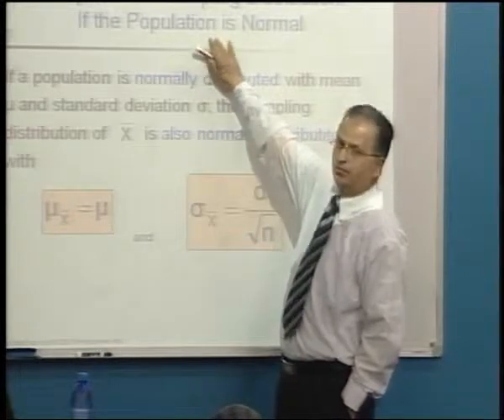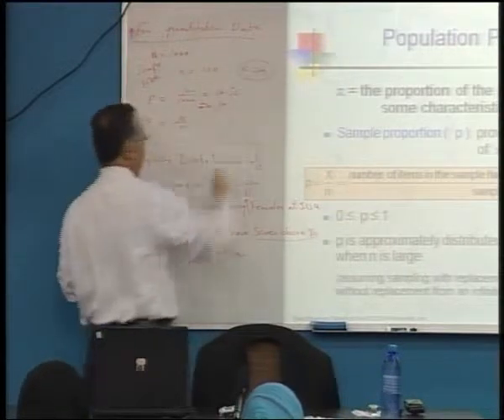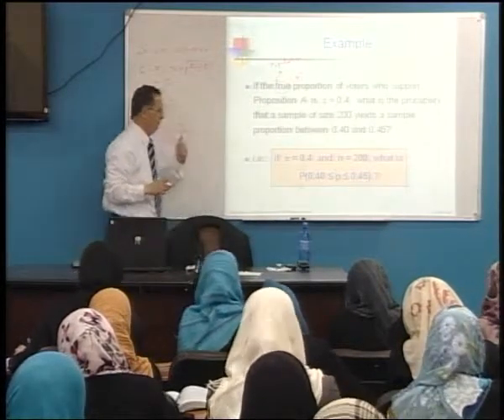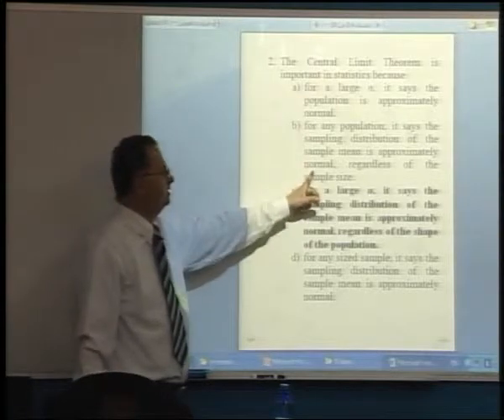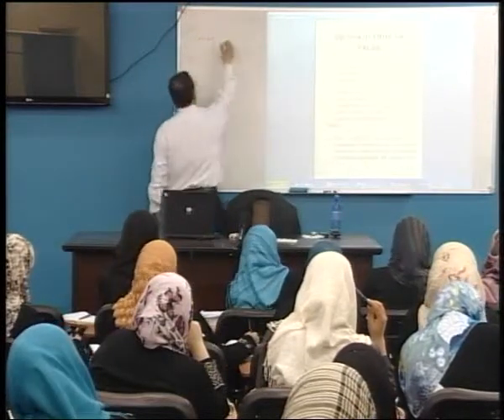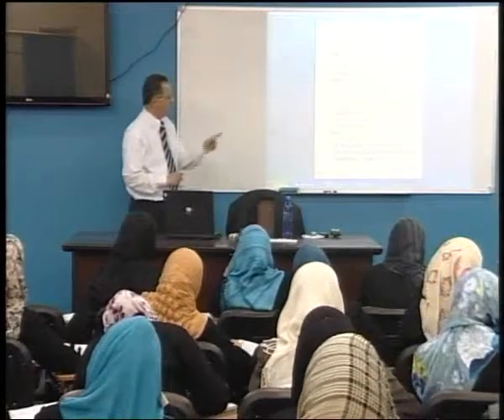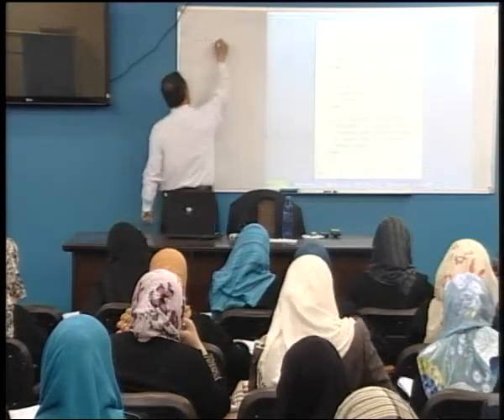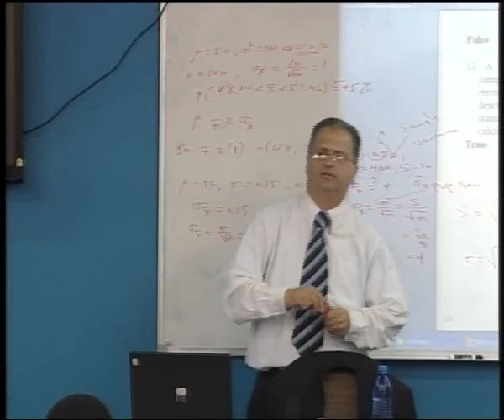The Sampling Distribution of the Sample Proportion